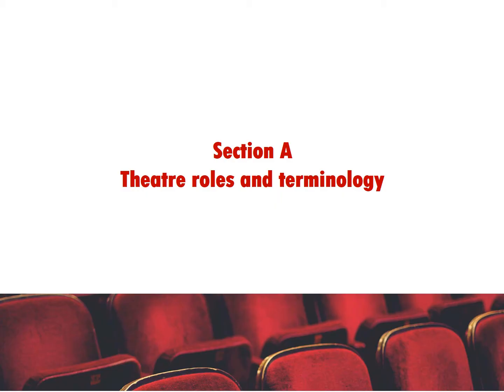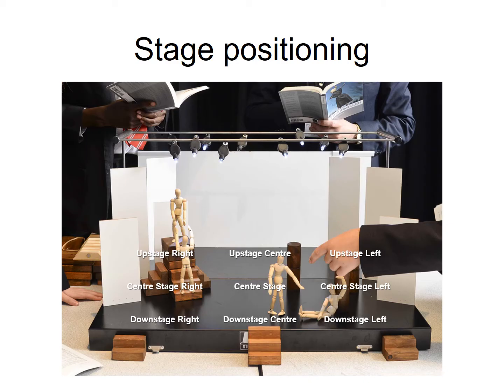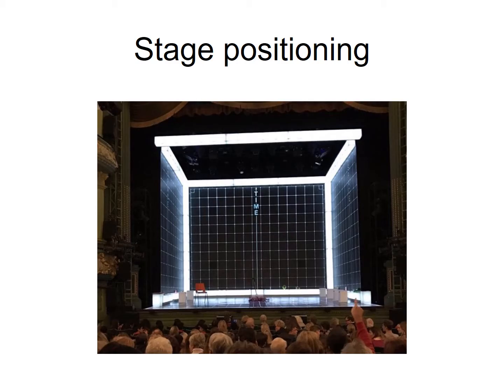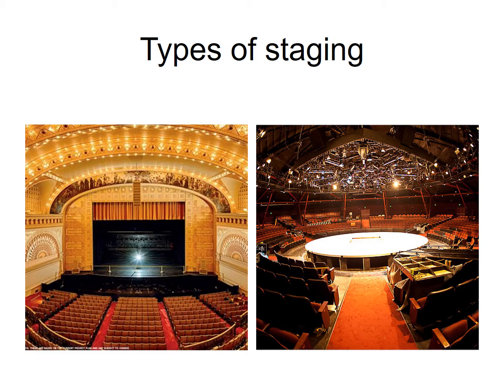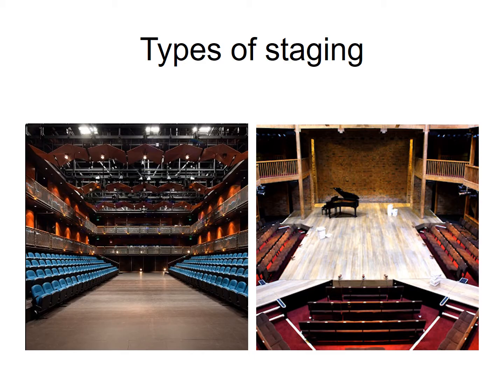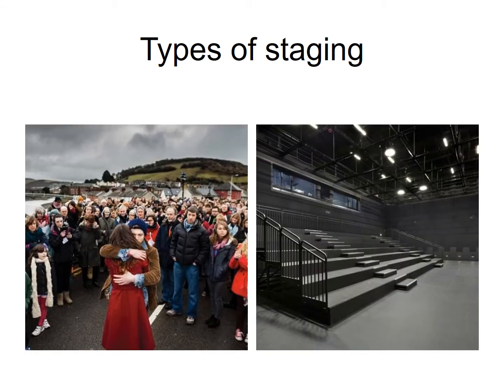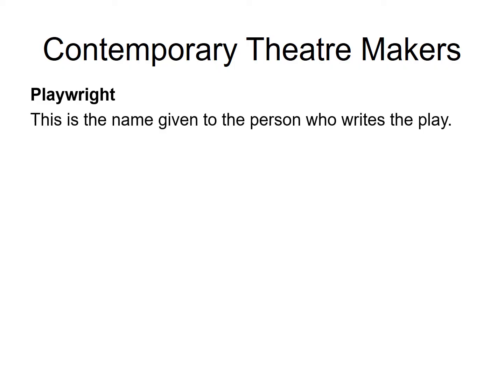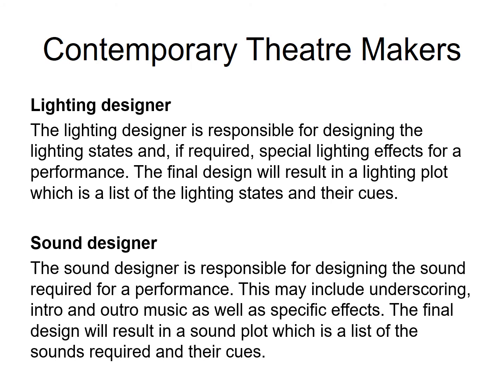AQA GCSE Drama: Section A